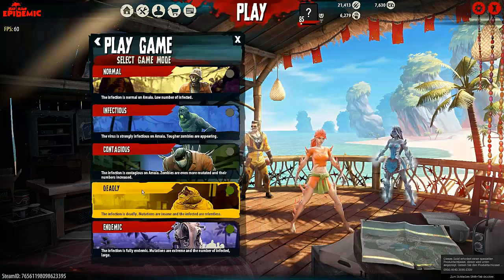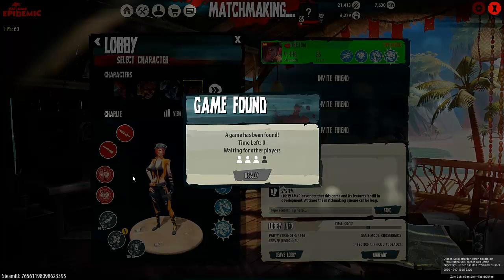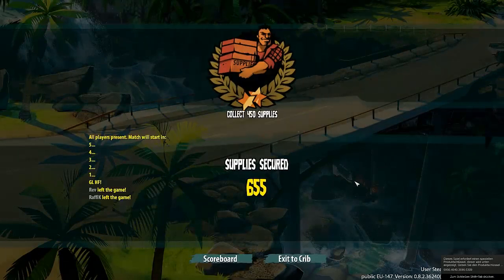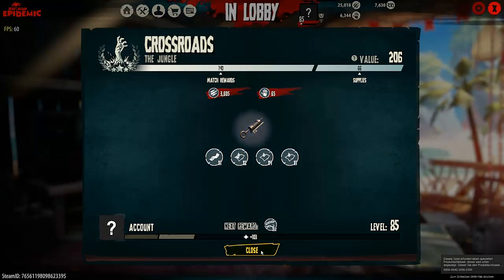Dead Island Epidemic [Open Beta] - Episode 30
More Crossroads as Charlie!